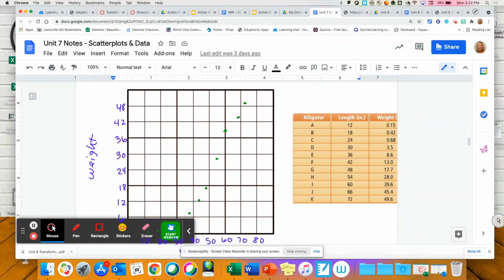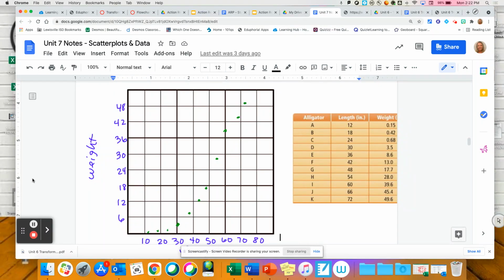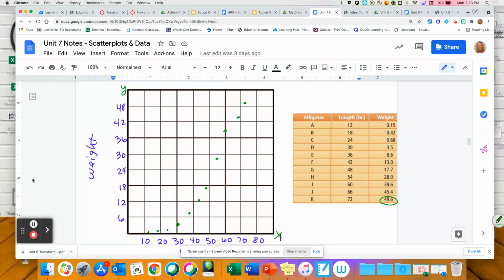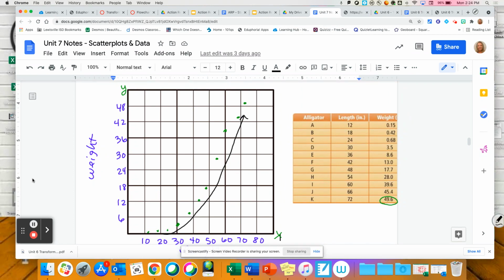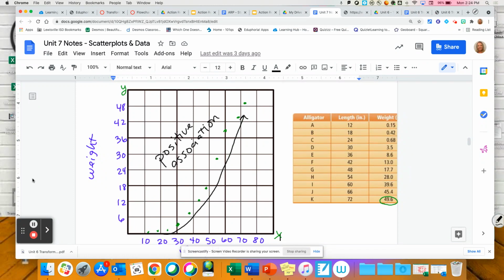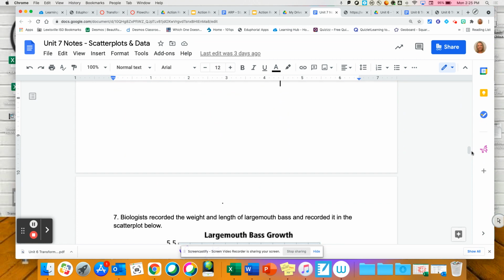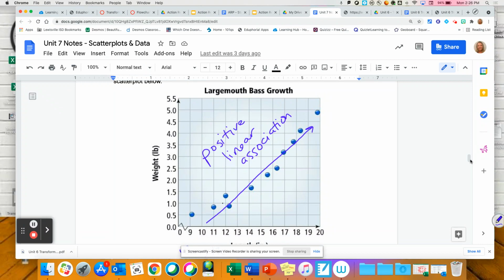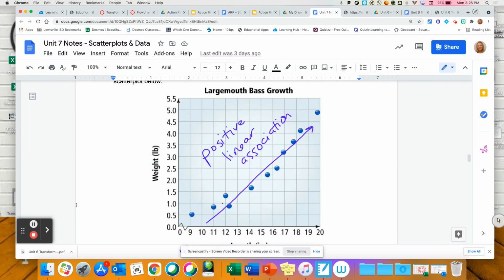7-2 Scatterplot Predictions and correlations